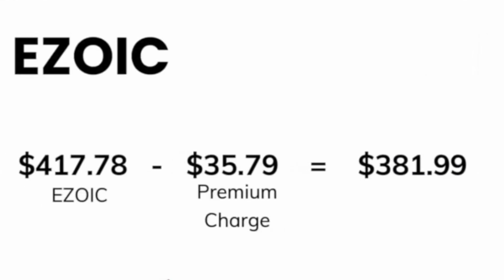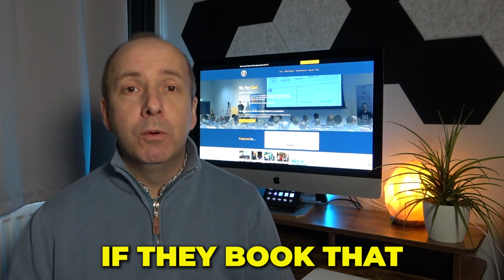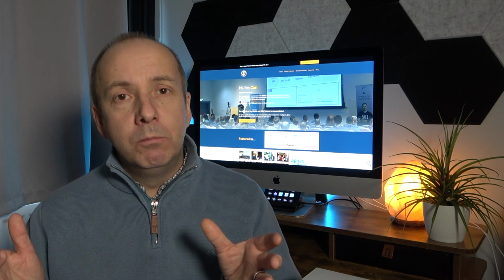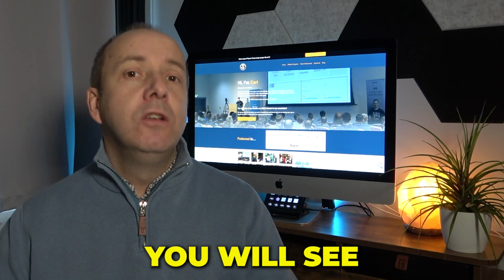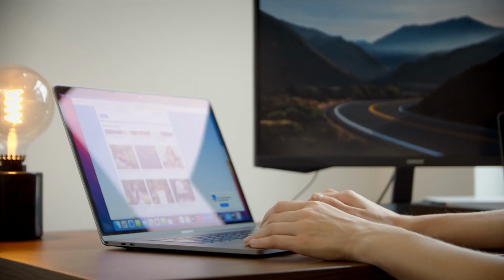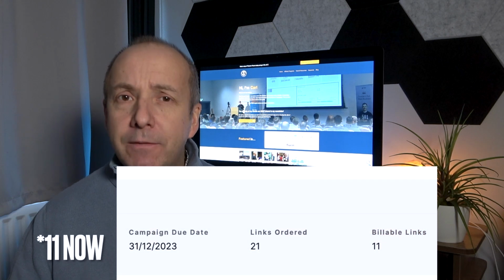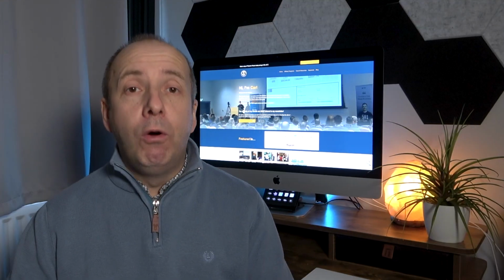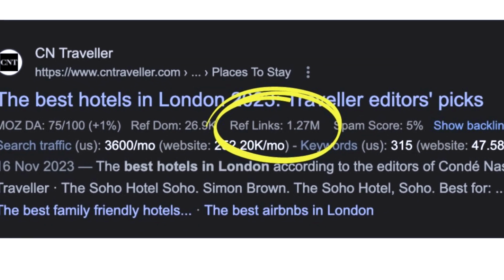Income Report and Travel Website Update ( HCU Recovery? )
This is my Income report and travel website update for Nov 2023
It's been a while since the website got hit by the helpful content update.
Let's see how the website is doing now and see how much this niche website makes.

Also, help and advice on how to recover from the HCU by Google. You your website got hit by the helpful content update maybe these tips will help you